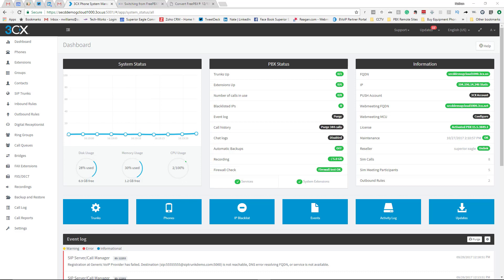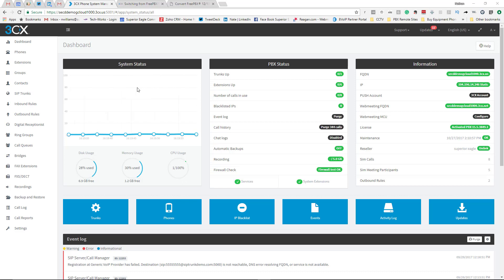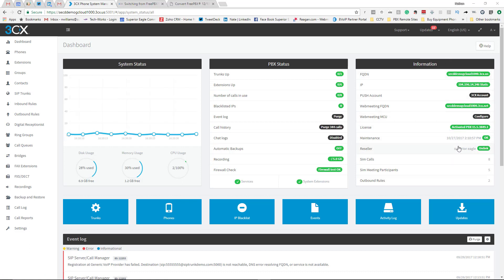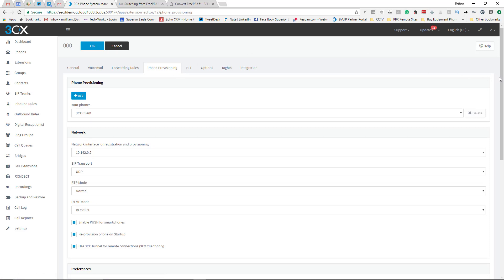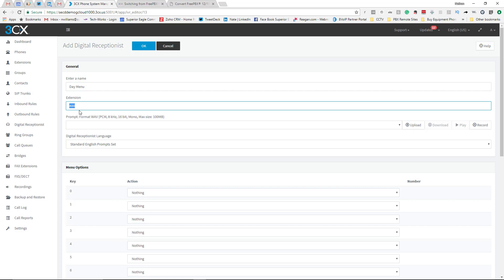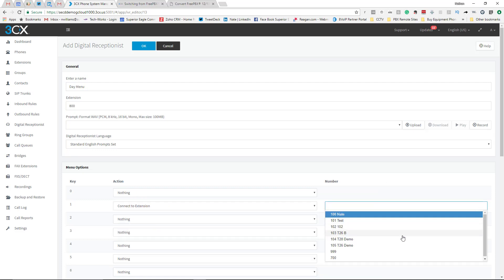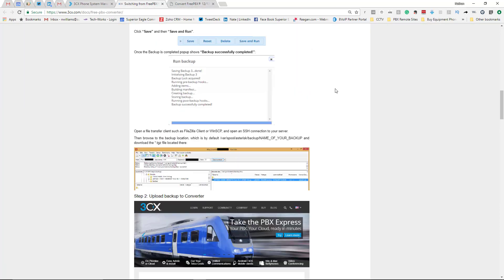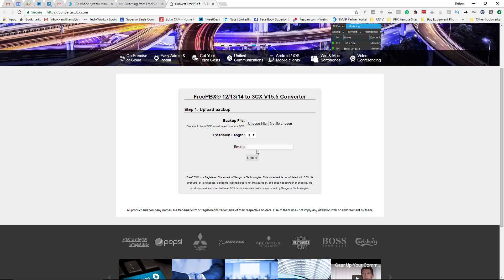Convert FreePBX to 3CX | Alternative to FreePBX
If you are looking for an alternative to freepbx. You can now convert you FreePBX backup file and using 3CX Converter, convert the FreePBX backup to a 3CX file and upload that file. 3CX will give you a free demo license so you can test drive 3CX.